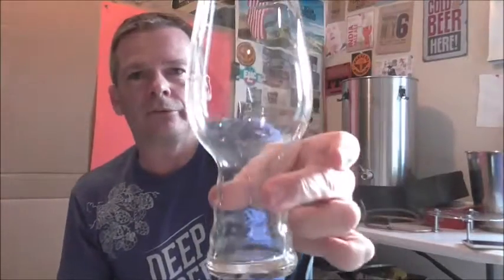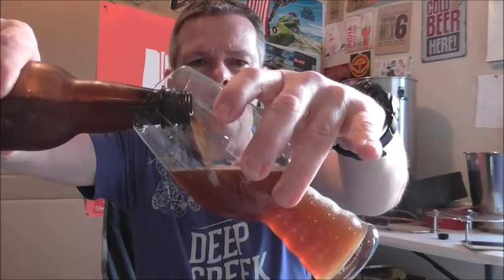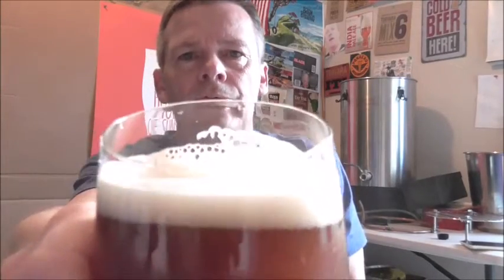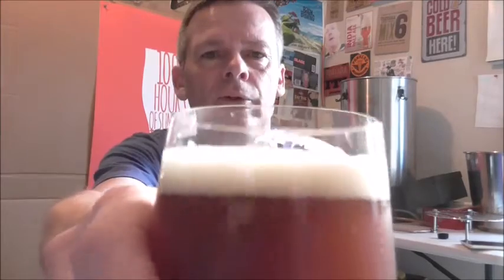"Brewdog Hardcoe IPA" clone from Frank @ Franks Homebrew77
Top beer from our favourite Scotsman living in Ireland. Cheers